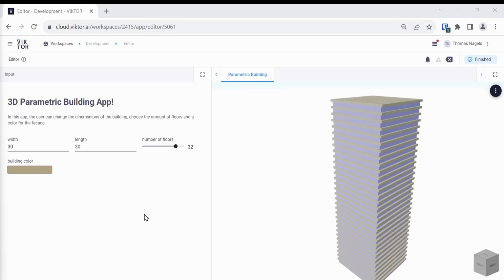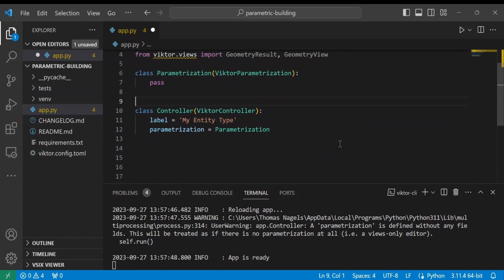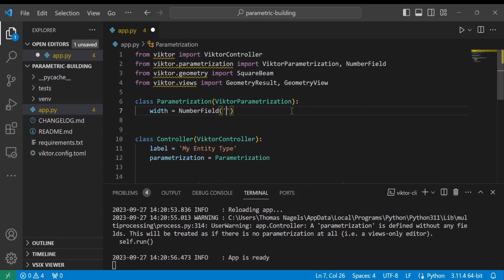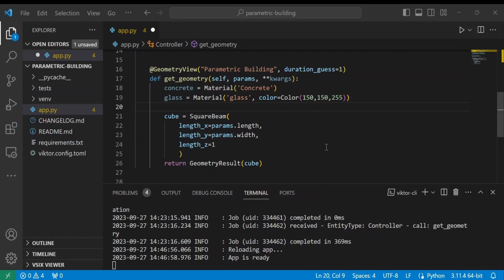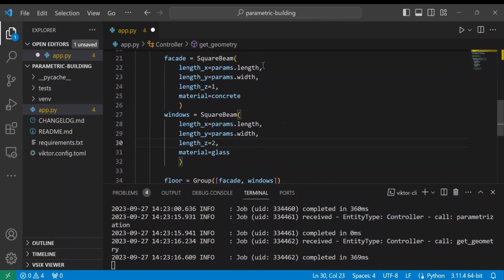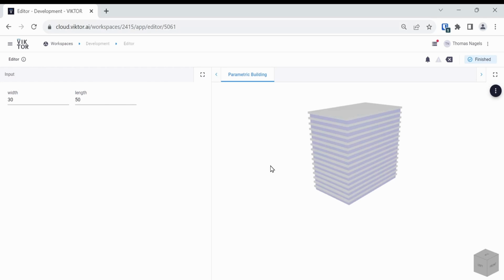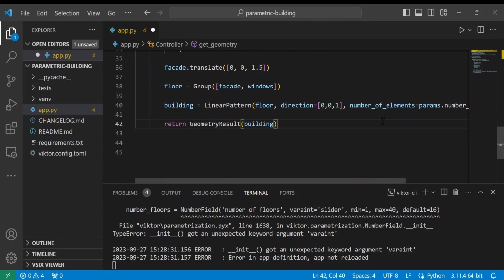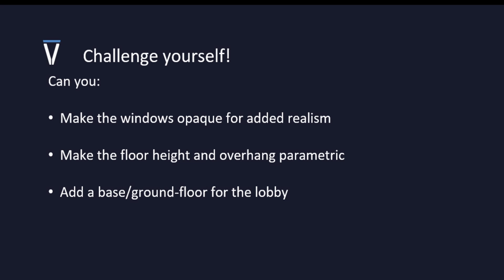How to Build Simple 3D Modelling Apps in Python – VIKTOR tutorial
Have you ever wanted to build web -based 3D modelling applications using ONLY Python? In this tutorial, you will quickly find out how easy it can be using VIKTOR! You will learn how to parametrize and generate 3D geometries on the VIKTOR platform.

00:00 Example of final result
00:33 Refresher on starting an app
01:16 The basic VIKTOR Layout
02:15 Building the basic geometry and view
04:50 Add input parameters to the app
06:50 Adding materials and properties
08:25 Assembling a floor
11:49 Create a full building
16:26 Improve user experience
18:25 Challenges and Conclusion

Would you rather follow this tutorial on our website? Head over to our documentation: